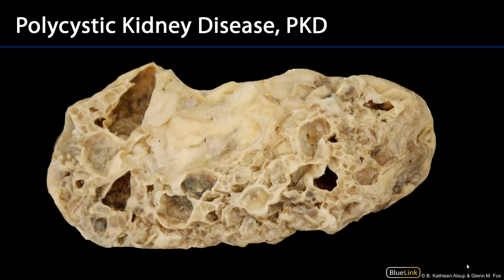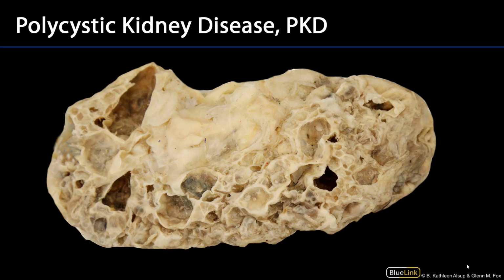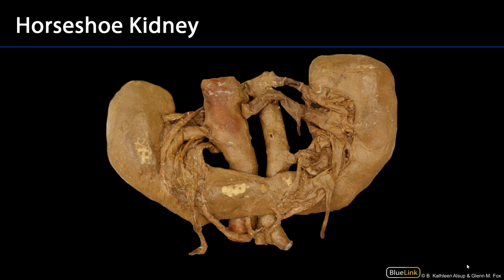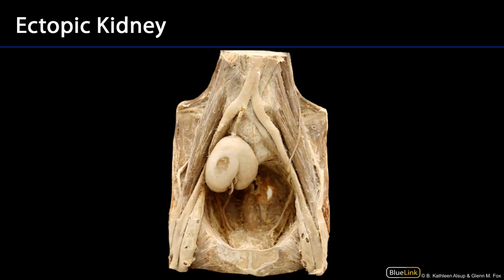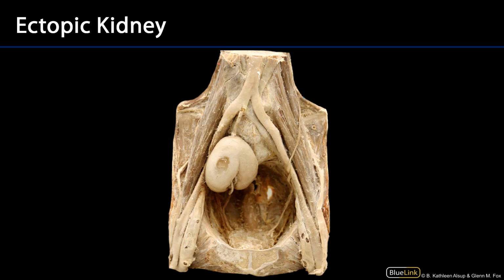Respiratory and Urinary Station 12 - Renal Pathologies and Developmental Abnormalities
Dr. Glenn Fox discusses developmental abnormalities and pathology of the kidneys for the twelfth station of the respiratory and urinary lab for the ANAT 403 course at the University of Michigan.